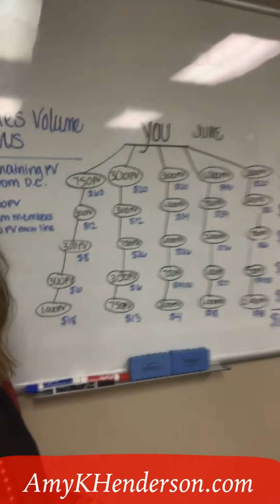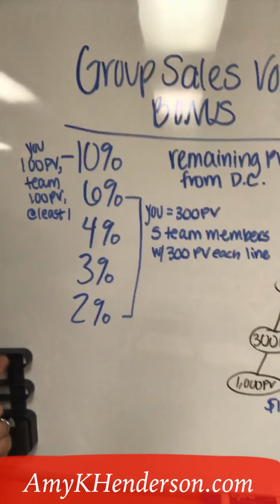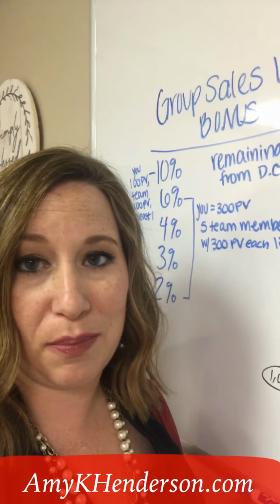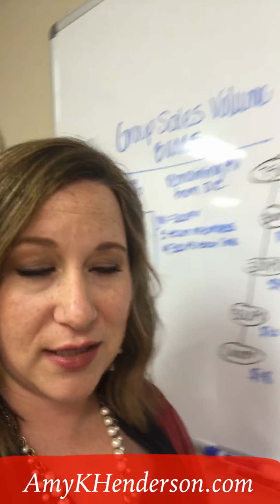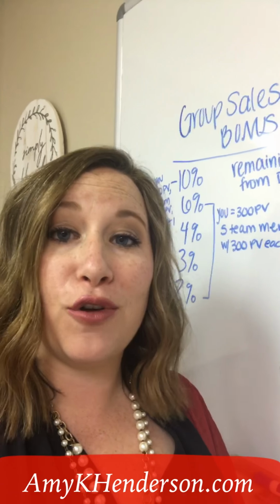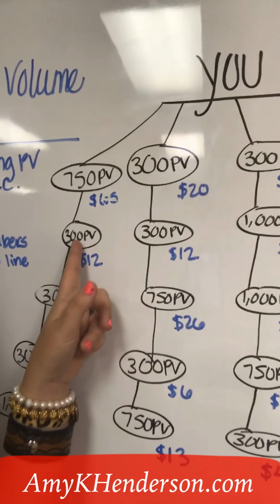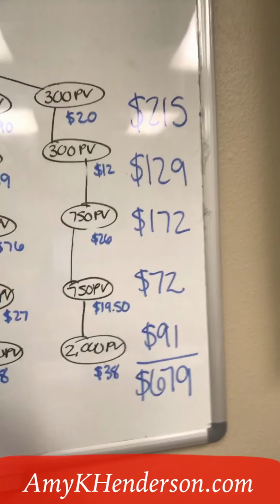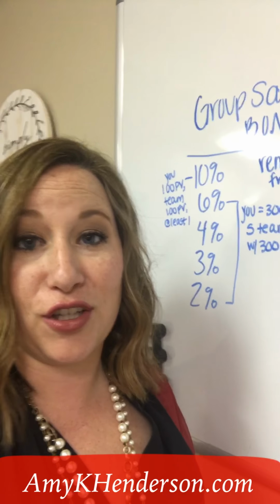Earn Group Sales Volume Bonus-Senegence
Part 3 of 3 ways to get paid as a Senegence distributor. for more info.